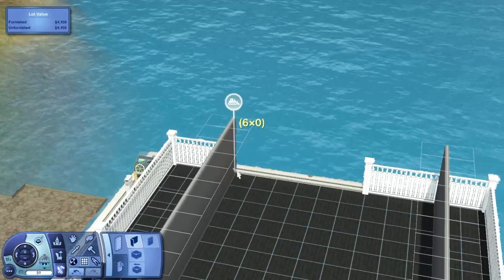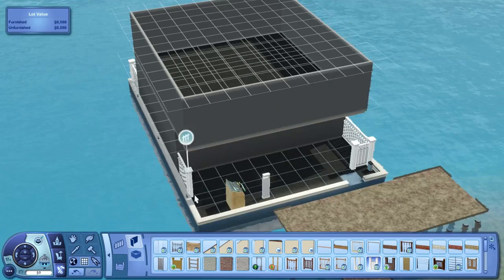The Sims 3: Speed Build | MODERN HOUSEBOAT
♦ READ ME FOR MORE

HEY IT'S MY BIRTHDAY!

Since I had a lot of fun building the last houseboat, I figured I'd make another one! This has more of a modern twist to it and I personally like it a little bit more. Hope you guys like it too!

♦ LINKS

♦ FAQ

♡ Can you upload this sim/house?
If it's my current household sims, I'm afraid not - simply because they're very personal to me. LP sims will be available for download when the LP comes to an end. The only sims I'll really have available for download upfront are sims from my create-a-sims, so check those out if you're looking for sims to download. As for houses, the only houses I'll be having download links to are houses that I've uploaded speed builds for.

♡ Will you upload your mods folder?
NO! This is a huge violation to a lot of custom content creators terms of use and considering the amount of hard work and effort that goes into cc creation, I definitely don't want to disrespect that. Sorry!

Check the 'about' section of my channel!

♦ MUSIC

Artist: Tobu

♦ RECORDING INFO

Recording Software: FRAPS
Editing Software: Adobe Premiere Pro
Microphone: Blue Snowball